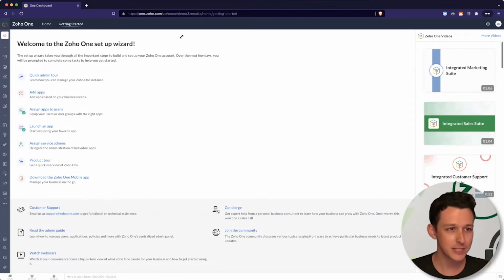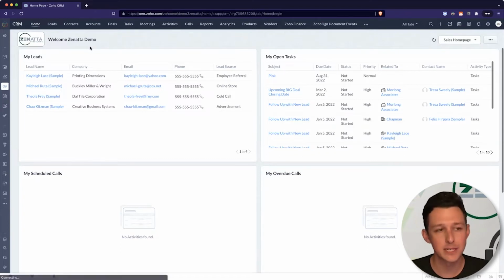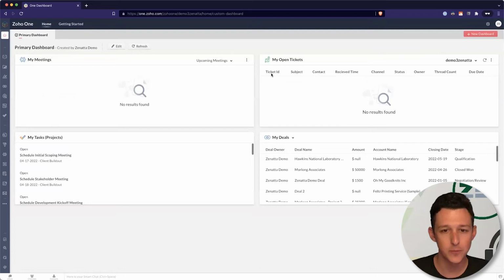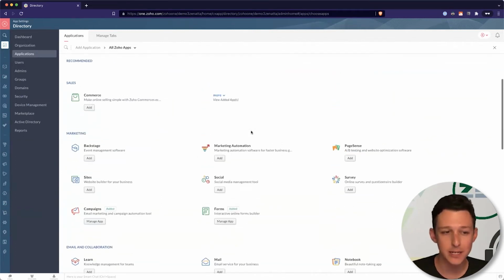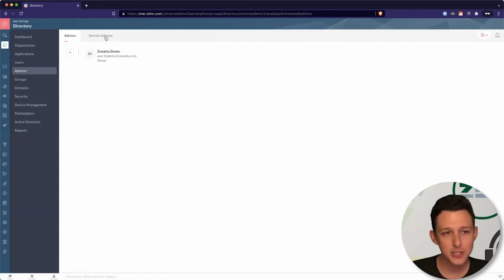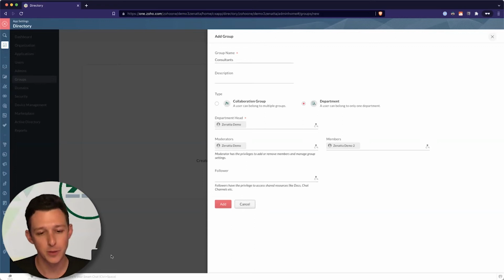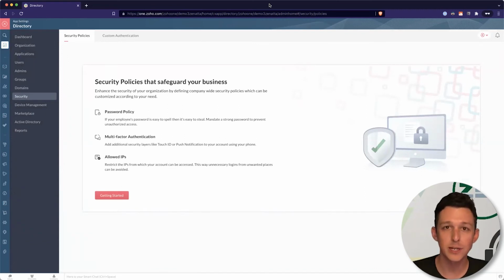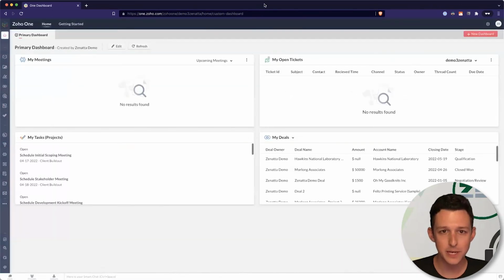Zoho One Admin Panel Advanced Setup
In this tutorial, Tyler shares some advanced configuration tips for your Zoho One Admin Panel.

Zoho SalesIQ Full Product Overview
Live! - September 19, 2023, 10:00 AM Pacific Standard Time

🎬 TIMESTAMPS 🎬
0:00 Intro
1:01 Getting Started
2:17 Home Page Overview
4:34 Setting Up Dashboards
7:12 Administrator Tools
8:31 Application & User Set Up
13:36 Groups & Conditional Assignment Rules
17:33 Setting Up Security Policies
19:19 Device Management, MarketPlace, Active Directory, & Reports